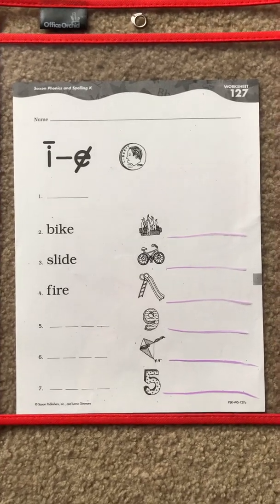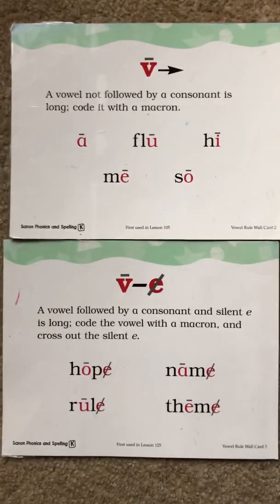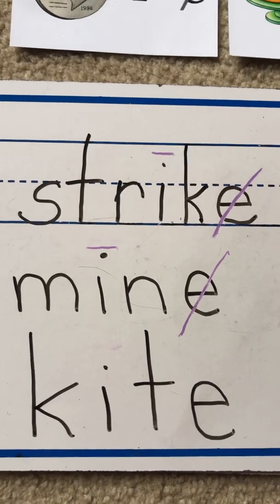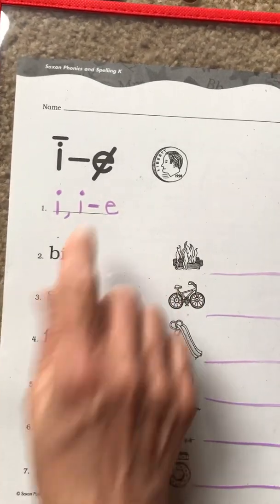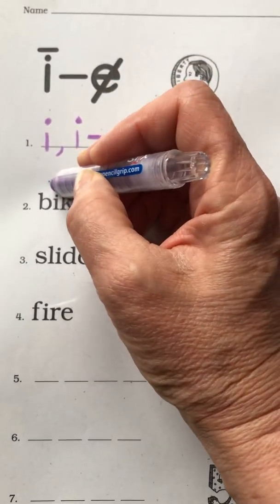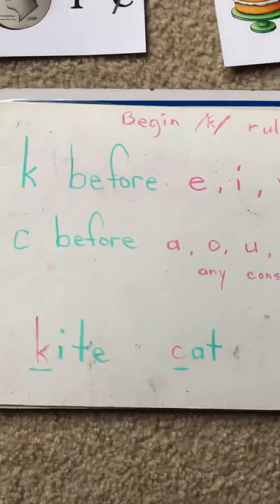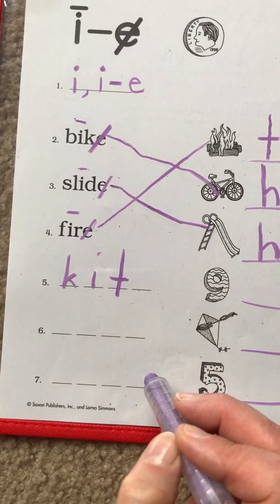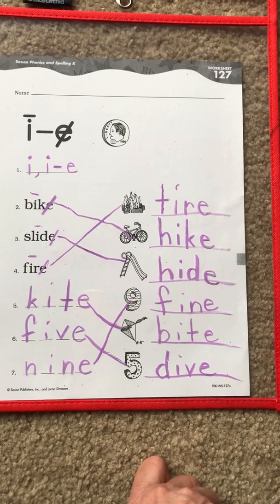Saxon lesson 127 (i-e)